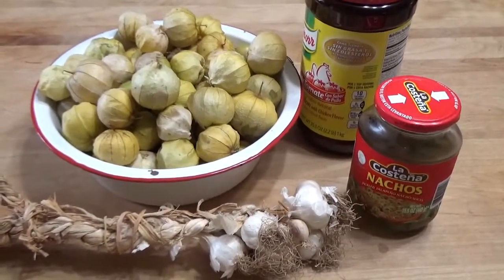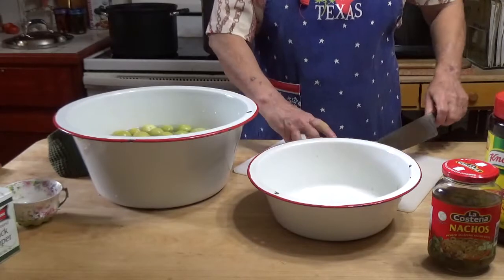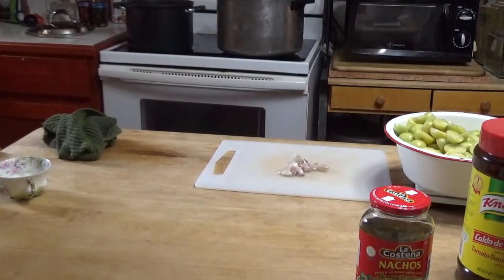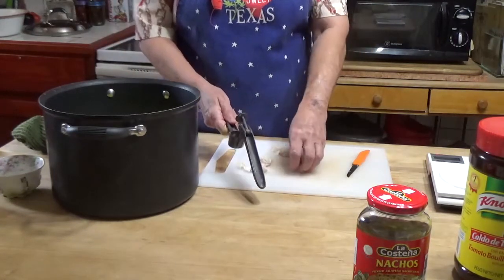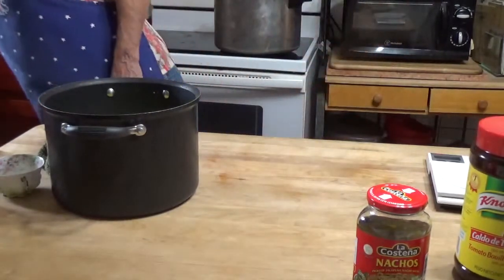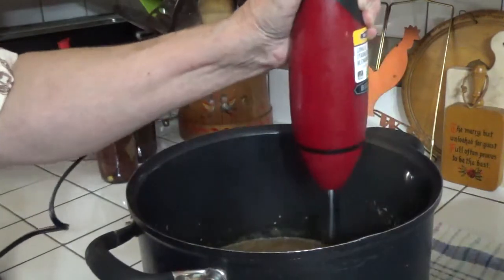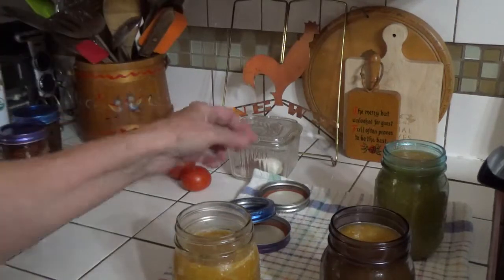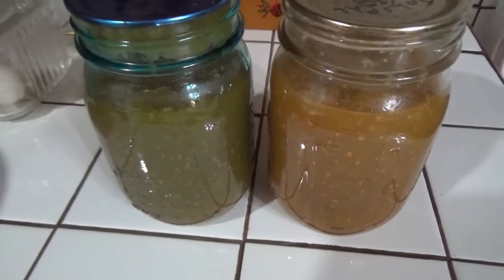Making & Canning Salsa Verde (Green Sauce) with Tomatillos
This is a simple recipe that can be made in a small quantity for use right away, or canned if you, like me, had a bumper crop of tomatillos this year!

Tomatillo Salsa Verde -  1 pint recipe
1 pound tomatillos, quartered
1 or 2 cloves of garlic
Jalapeno pepper to taste
2 teaspoons to 1 Tablespoon chicken bullion
Put the tomatillos, garlic & pepper in a sauce pan and cover with water. Simmer for about 15 minutes, then drain.
Whir them in a blender or use a stick blender to mash them fine.
Add the chicken bullion.
Use right away or pour into a pint jar for pressure canning.

Tomatillos are high acid vegetables, but I wanted to pressure can because of the bullion. To can, I processed the pints for 40 minutes, as I put them in the canner with quarts of okra and tomatoes, which need 40 minutes processing.  Any time processing, it's essential to process for the longest time required for any ingredient. And of course, whenever I open a pressure-canned jar, I always boil for 10 minutes before eating "just in case".